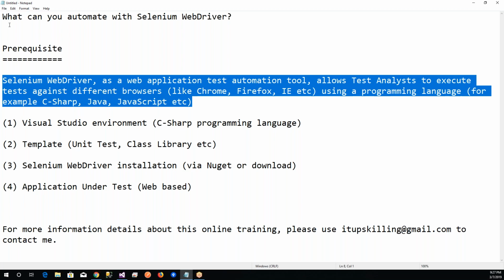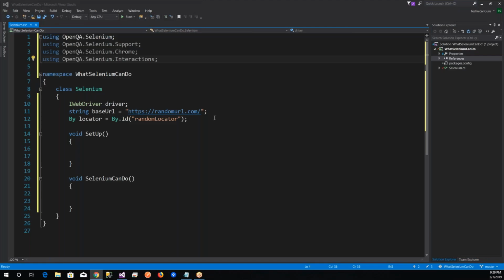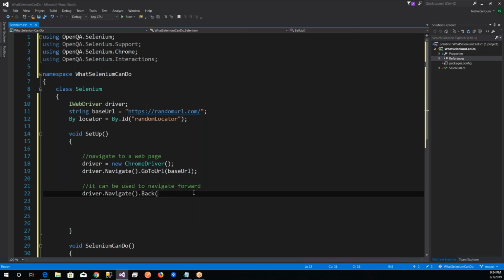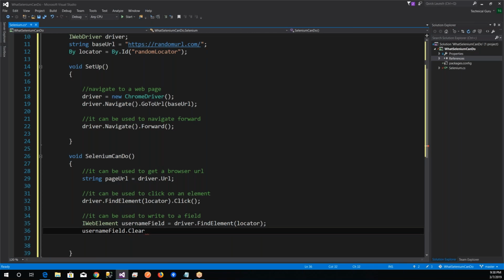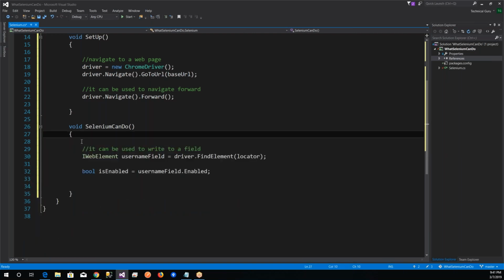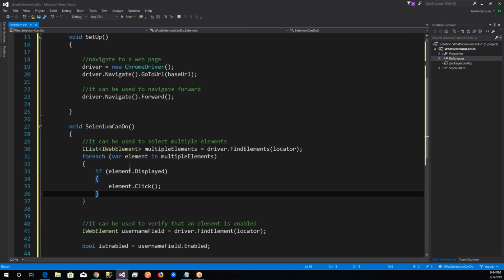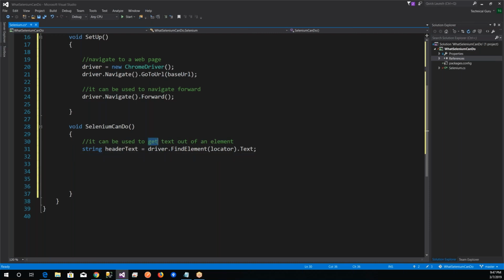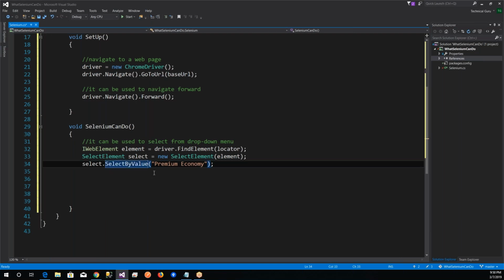What Selenium Can Do Part One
This is an upskilling course tailored for .Net Test Analysts Professionals.